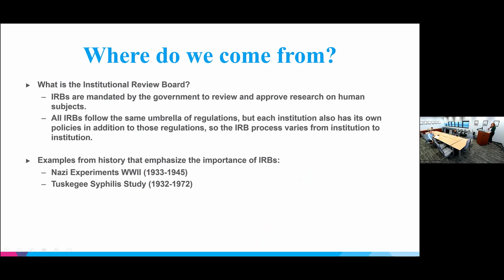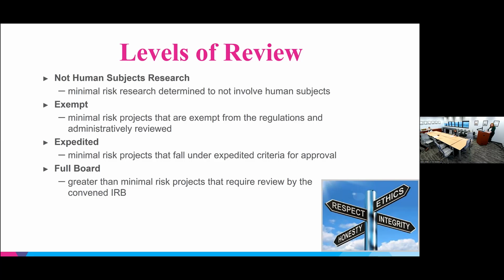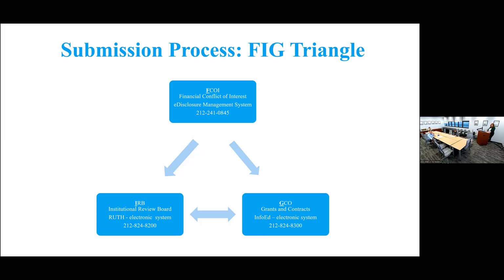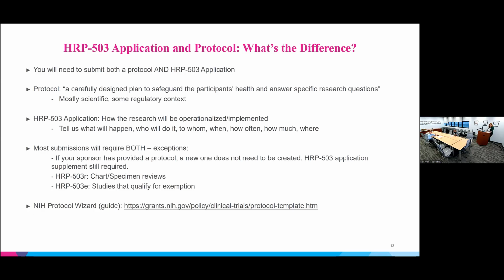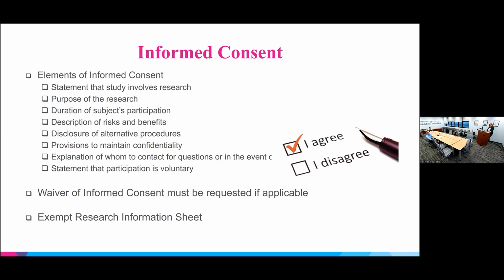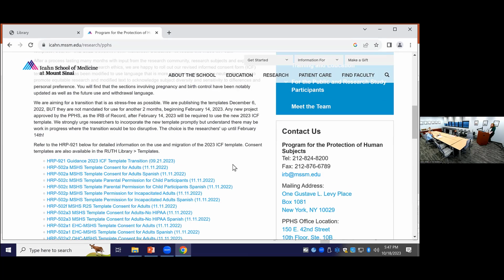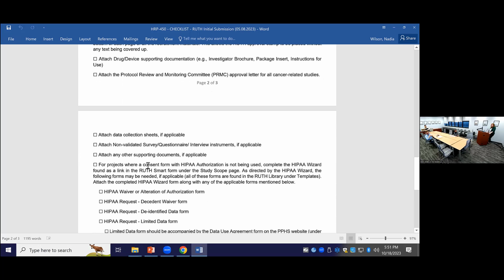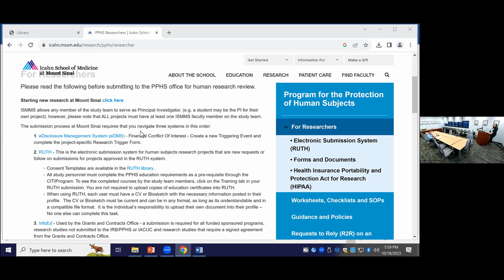Navigating the IRB Submissions Process (October 18, 2023)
Presented by Megan Richmond, BS, CIP, IRB Office and Program for the Protection of Human Subjects (Mount Sinai)